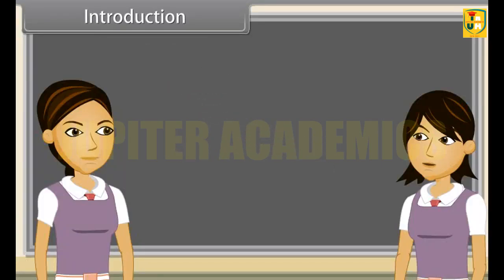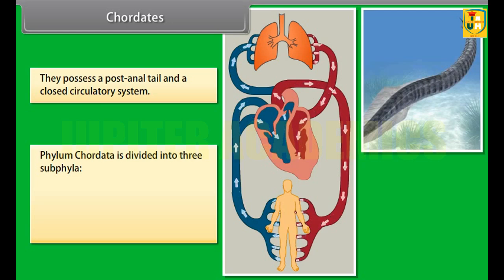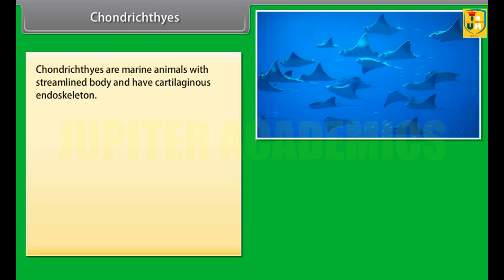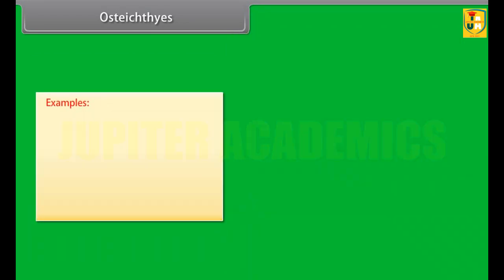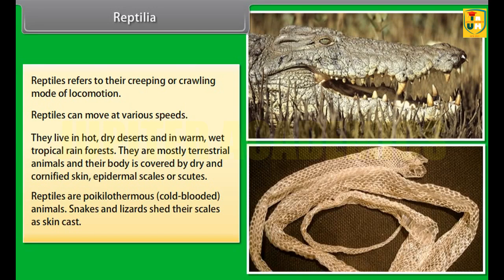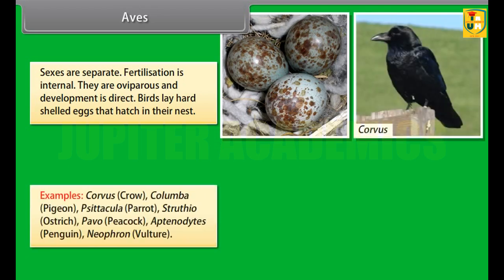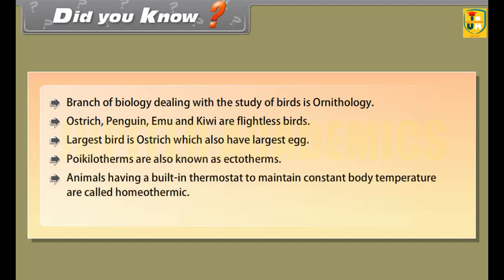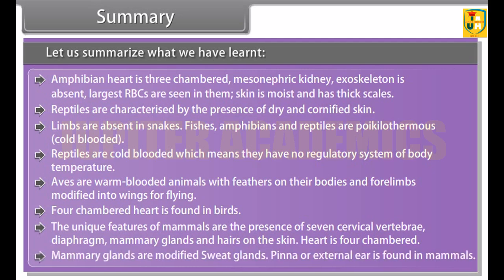"The Animal Kingdom Part-III" XI th BIOLOGY CBSE BASED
Understand various characteristics of